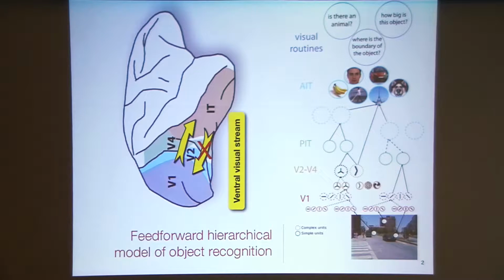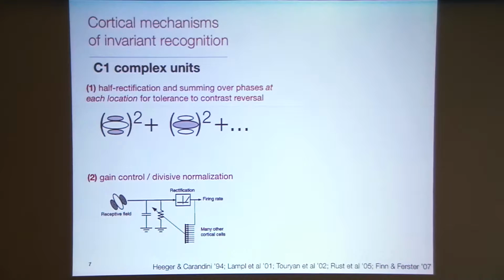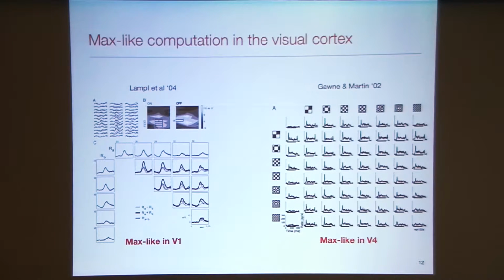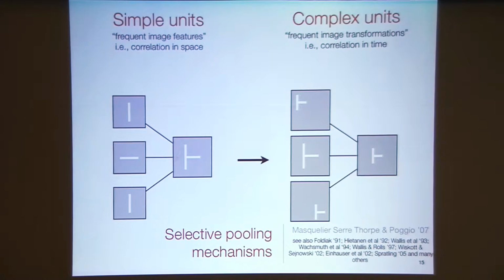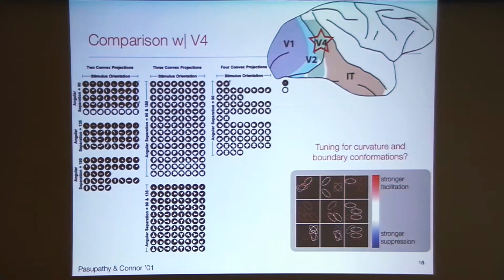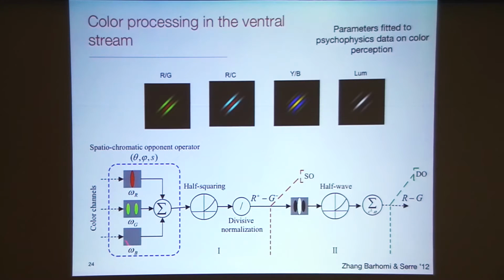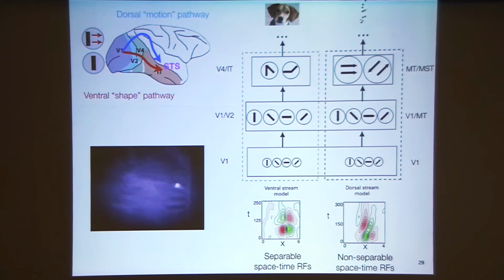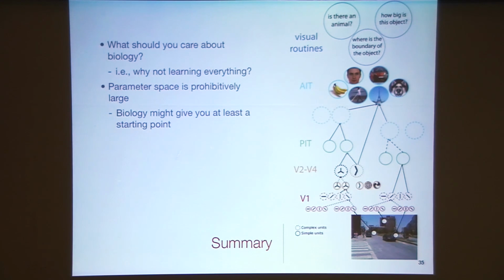Thomas Serre: "Deep Learning in the Visual Cortex, Pt. 2"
"Deep Learning in the Visual Cortex, Pt. 2"
Thomas Serre, Brown University